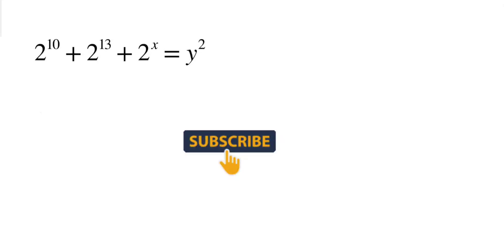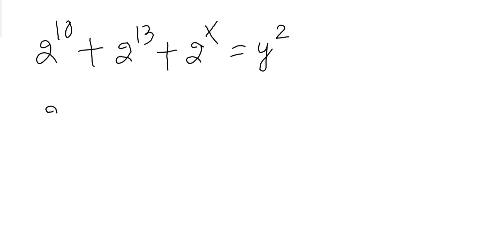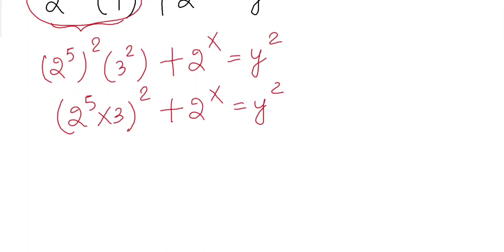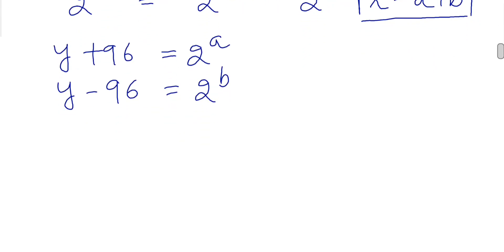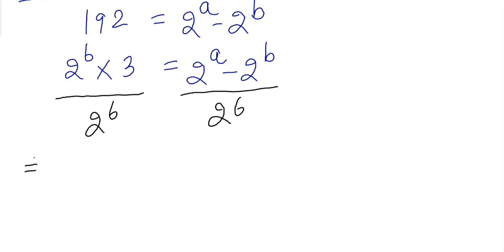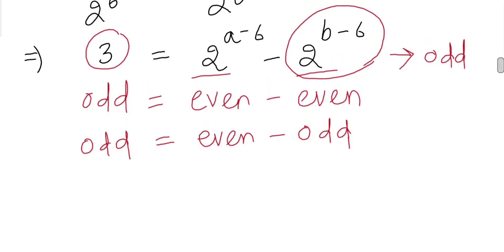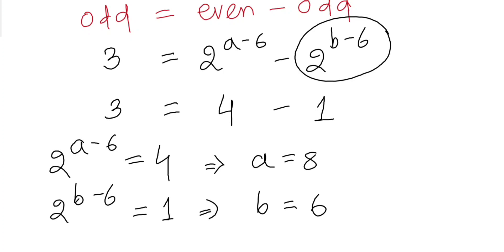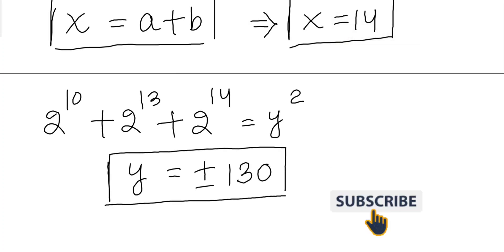AIMO 2015 PROBLEM | NUMBER THEORY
number theory
AIMO 2015 PROBLEM